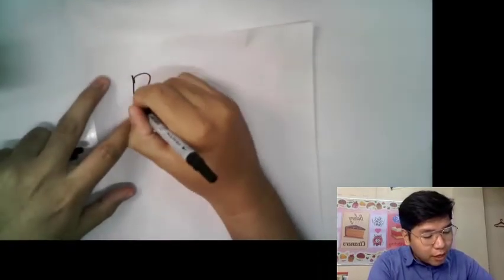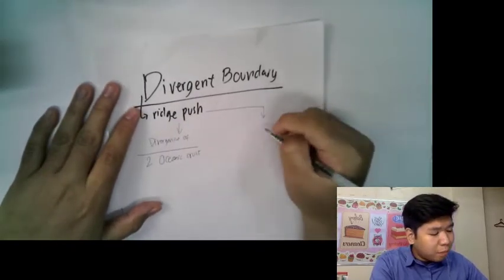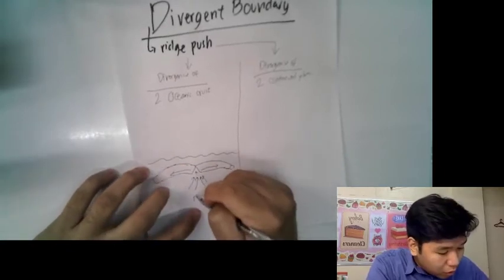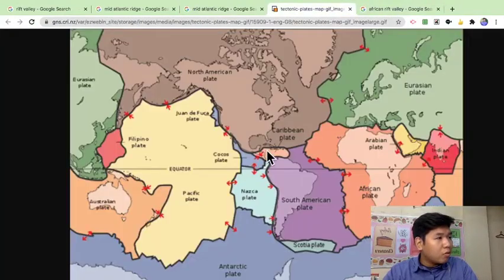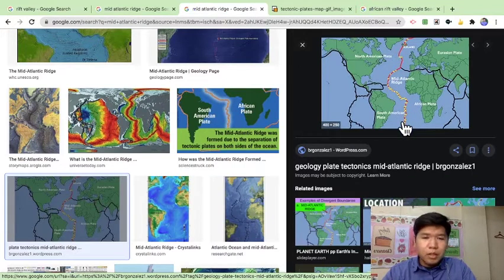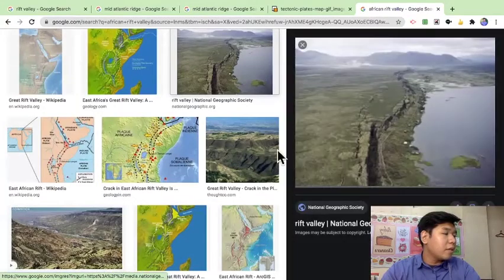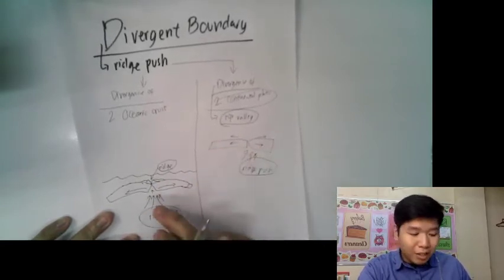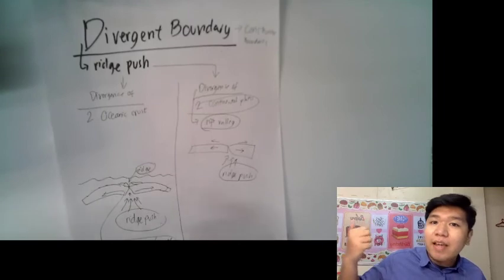Divergence of two Oceanic Plates